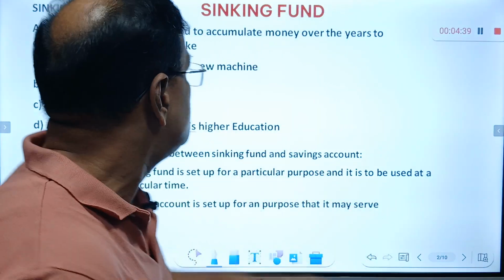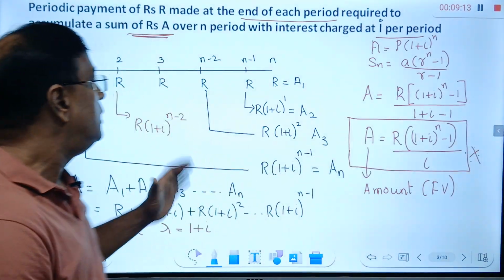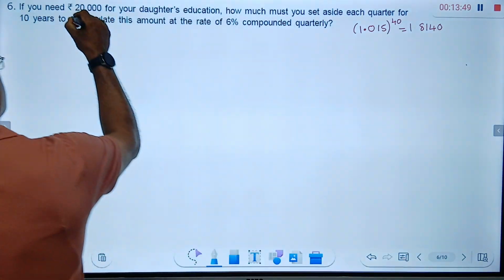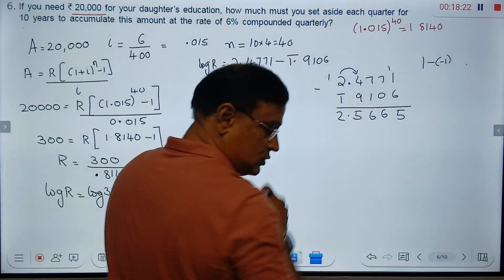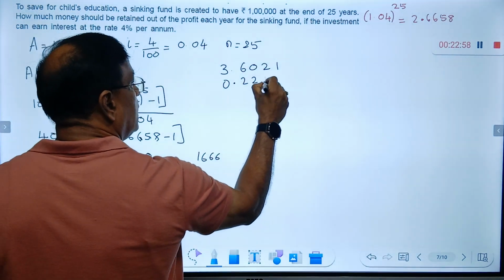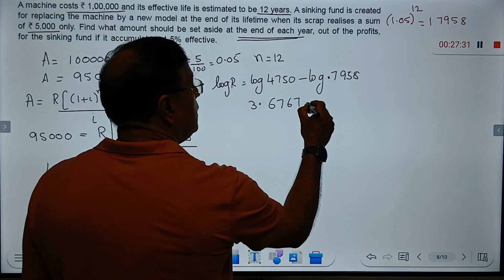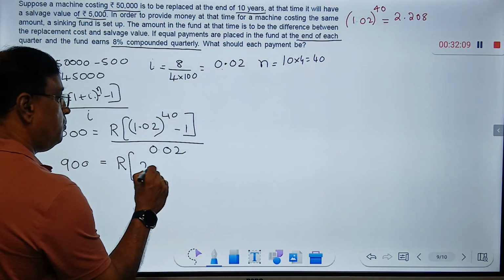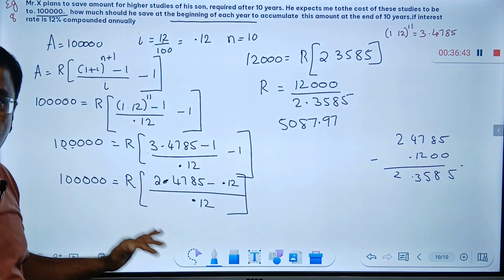SINKING FUND |FINANCIAL MATHS |CLASS 12 APPLIED MATHS |EX.7.1CBSE HAND BOOK |GK APPLIED MATH CLASSES